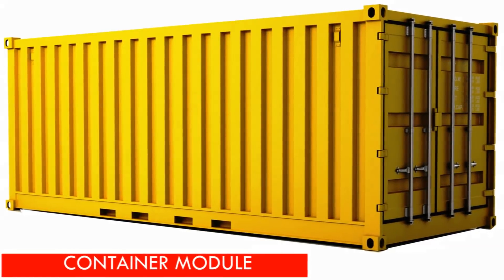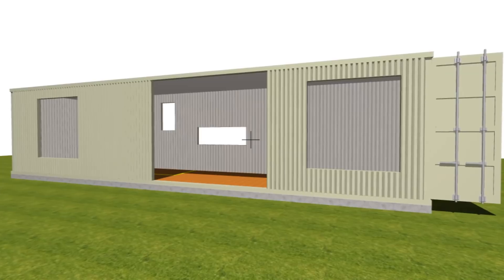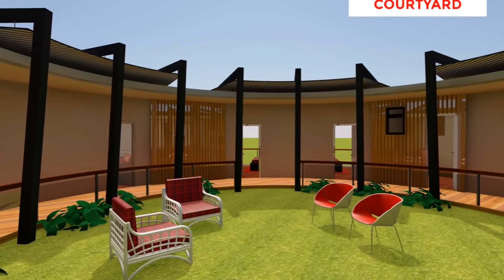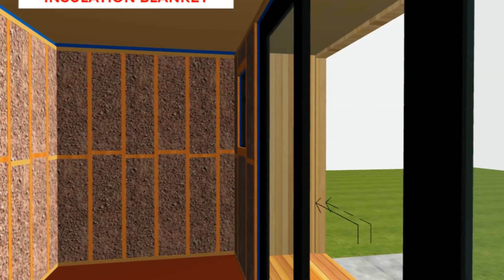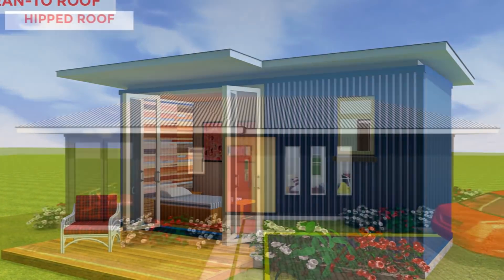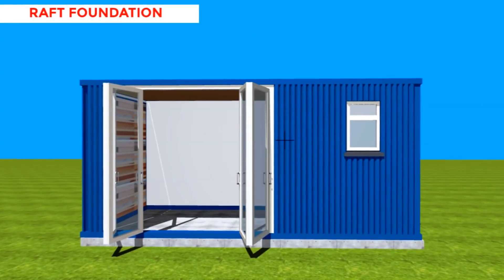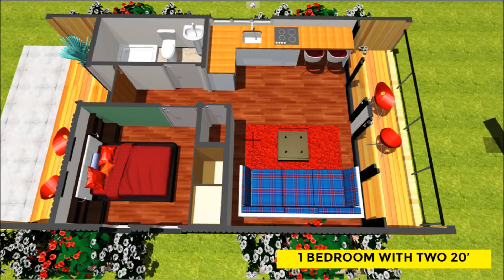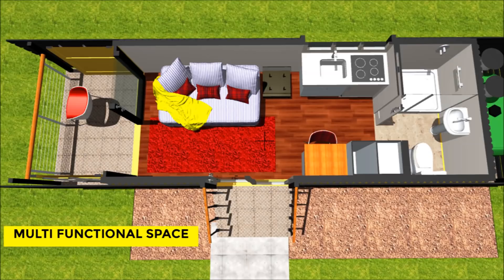How-To Design Shipping Container House | Beginners’ Guide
How-To Design Shipping Container House | Beginners’ Guide. How-To Design Shipping Container House | 6 Important Things to Consider. In this video, we elaborate on you 6 Important Things to Consider When Designing a Shipping Container house. Designing a home using shipping container modules is not similar to homes designed to be built with conventional building materials, like stone, brick or timber. Shipping containers come with inherent challenges and constricted dimensions in width and height which are fixed. In addition, containers are made of steel and the only way to transform this box of steel into a habitable space is through serious modification. The only way to circumvent this restriction is through good design, even if you are not able to hire an architect or a building professional. . If you are planning to build a shipping container house as a DIY project, here are the 6 Important Things to Consider When Designing a Shipping Container house. How-To Design Shipping Container House | Beginners’ Guide.

1. Local Climate
2. Design Brief:
3. Structural Modifications
4. Type Furniture
5. Outdoor Living
6. Fenestrations/openings

We hope you found our presentation informative enough to enable you design your own shipping container house. Give us your input by posting in the comments below.